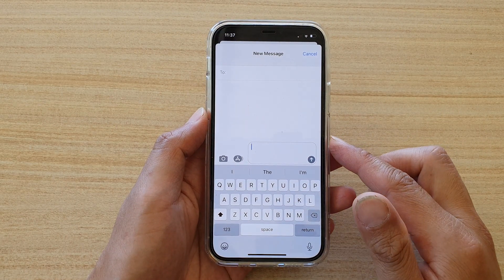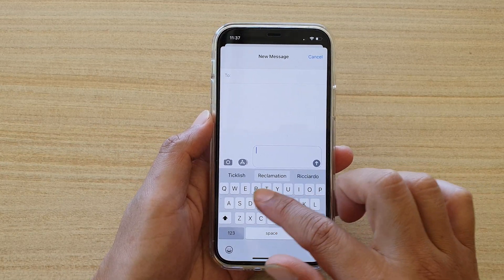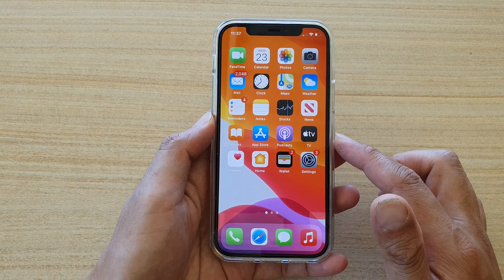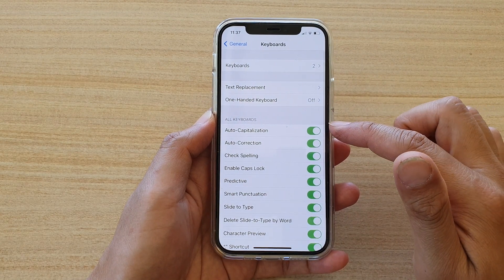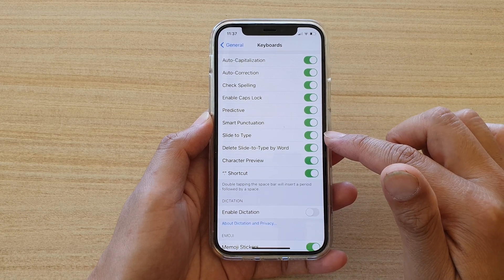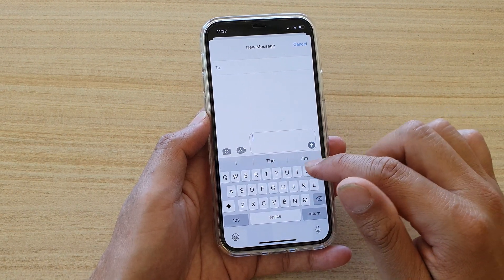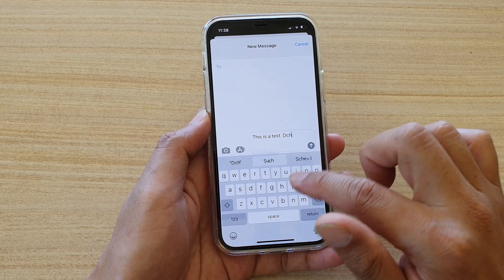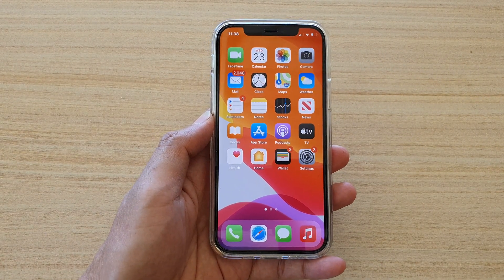iPhone 12/12 Pro: How to Turn Keyboard Slide to Type On/Off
Learn how you can turn keyboard slide to type on or off on the iPhone 12 / iPhone 12 Pro.